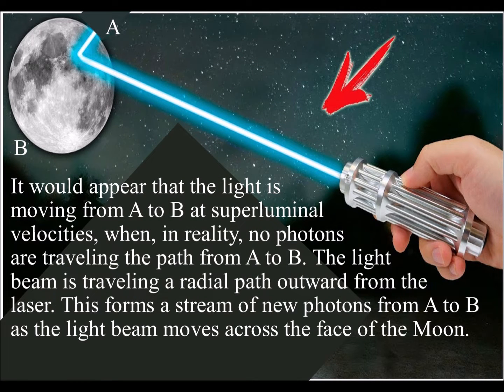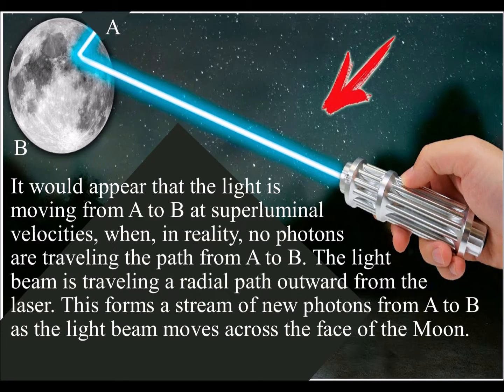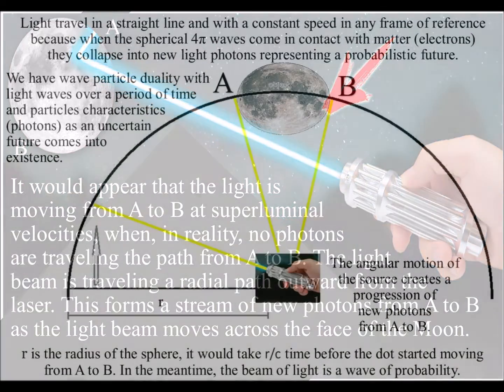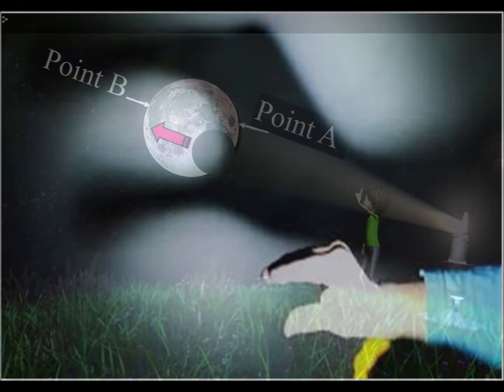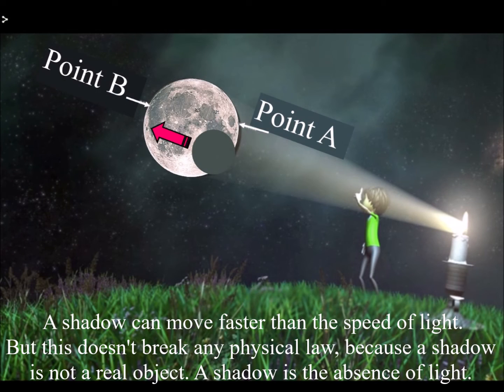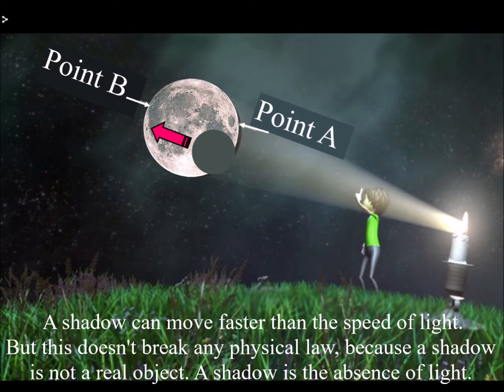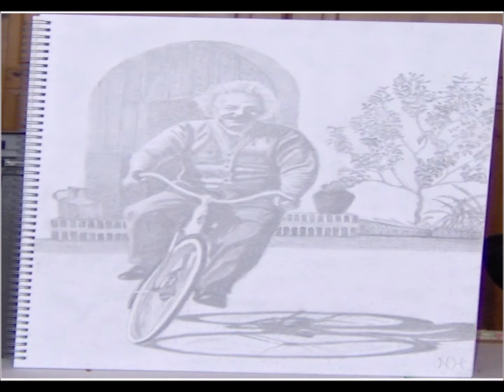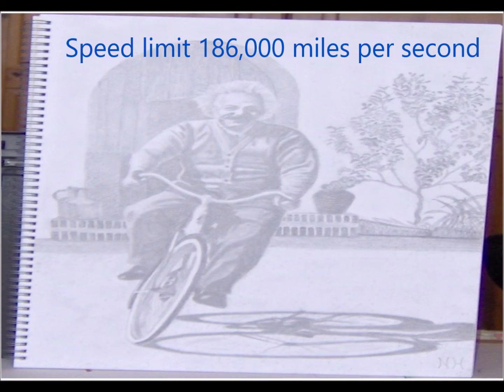Why faster than light speed, lasers and shadows on the Moon. Superluminal motion explained?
We live in a Universe where it is possible just by turning a laser half a degree, a person can sweep a laser beam of light from one side of the Moon to the other with an apparent speed faster than the speed of light.
The reason this is possible is not because of our great technology in designing lasers.
It is a natural process based on the dynamic geometry of the Universe.
The same process can be seen with a shadow, if we make a shadow large enough it can move across a surface faster than the speed of light.
We can think of a shadow as the absence of light, dark is replaced by newly formed light and so it disappears at the same speed as new unblocked light photons are formed.
All this can seem very paradoxical and even illogical, because in Einstein’s theory of special relativity, the speed of light is the maximum speed of causality, the maximum speed of cause and effect in our Universe.
But there is a simple physical explanation that can make all this logical.
 And that is, if we have a probabilistic uncertain future coming it existence with the exchange of photon energy relative to the atoms of the periodic table. Because we are made of atoms the process is relative to the energy and momentum of are action.
References:
Scientists at NEC Corporation's (NEC) basic research unit in the US claim to have proven that light can travel faster than its acknowledged speed in vacuum in a successful experiment in superluminal light propagation. Laser pulse travels 300 times faster than light
NewScientist: Laser pulses travel faster than light without breaking laws of physics

Can a dot of light travel faster than the speed of light?